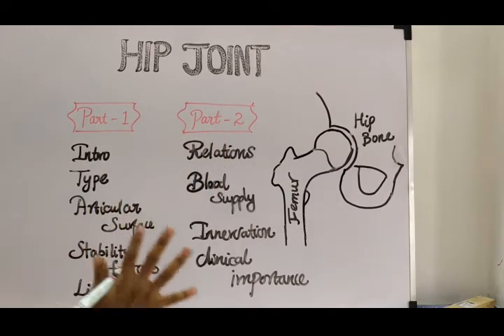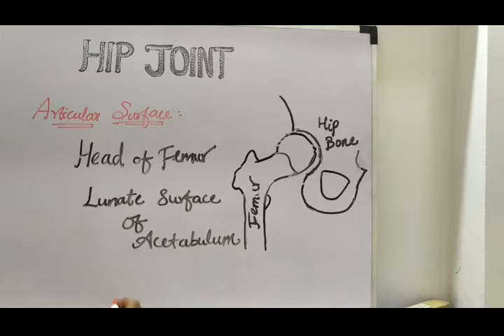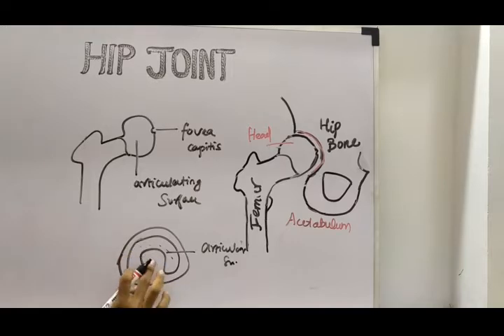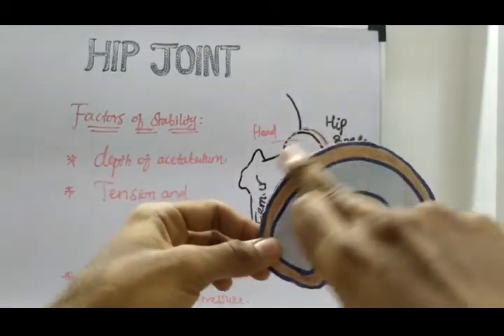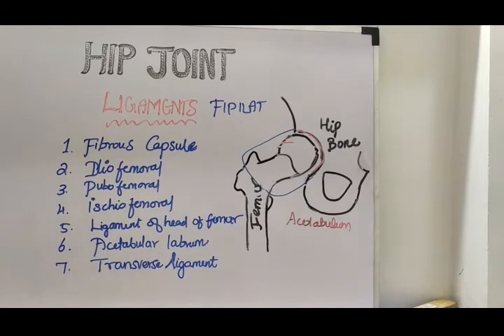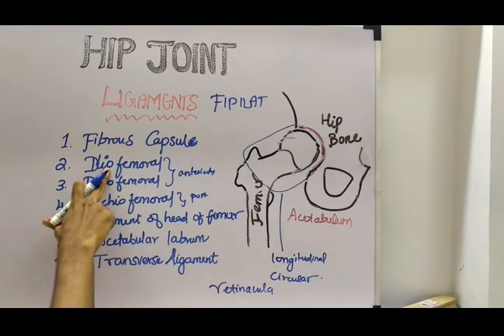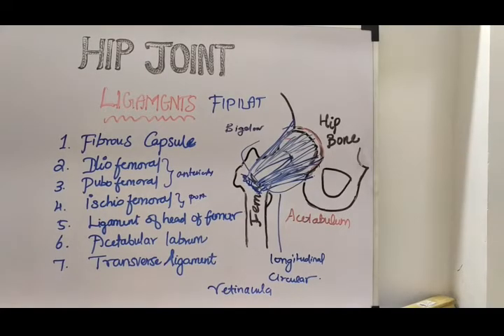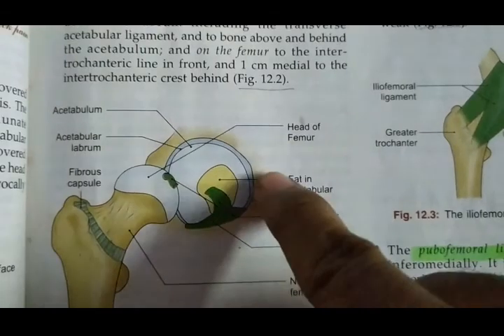Hip Joint | Part -1| Lower Limb anatomy | Simplified ✓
Hip joint made simple and easy to understand.
Do watch and share it to those who need it.

Notes will be sent after Uploading part 2 of hip joint.